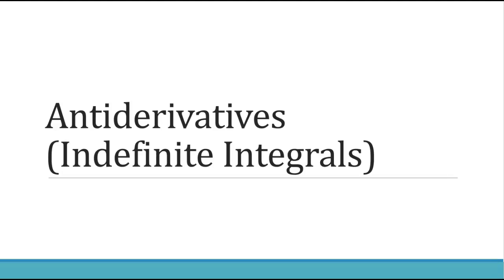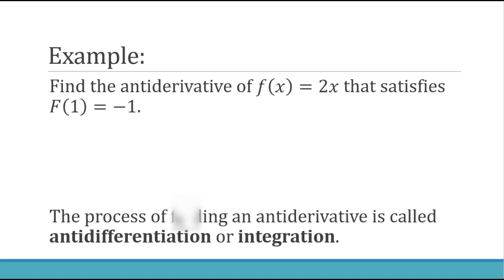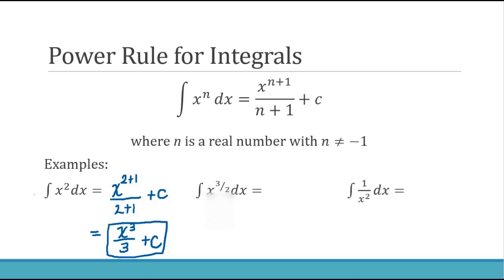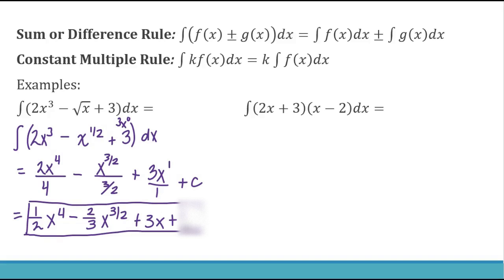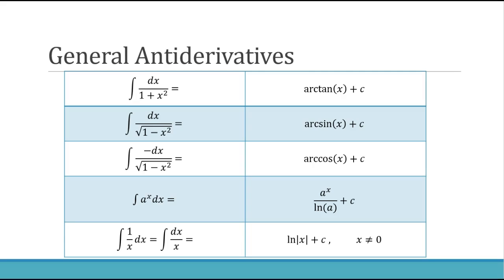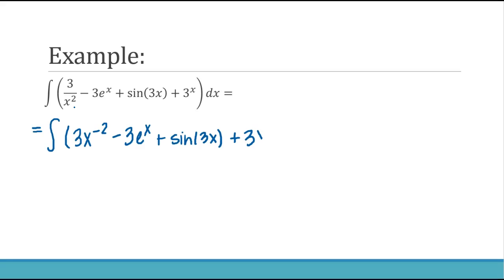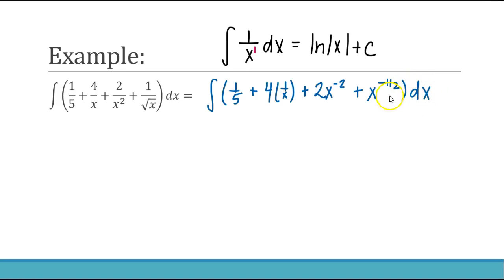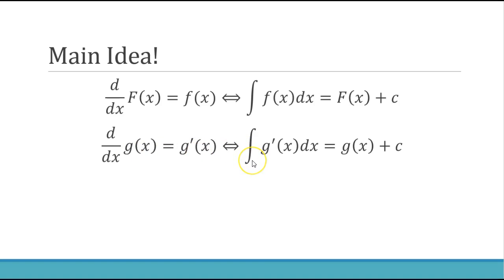Antiderivatives & Indefinite Integrals | Calculus I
In this video, you'll learn how to use implicit differentiation to take derivatives of equations where y isn’t isolated. Instead of solving for y first, we treat y as a function of x and apply the chain rule directly.

📘 What you’ll learn:
What implicit differentiation is and when to use it
How to apply the chain rule to y-terms
Solving for dy/dx when y is mixed with x
Step-by-step walkthroughs of key example problems

🎯 Best for:
AP Calculus AB/BC students
Calculus I learners in college
Anyone stuck on those “find dy/dx” problems that don’t look solvable!

💡 Part of the XO Math series — where we help you feel calm and confident in math.